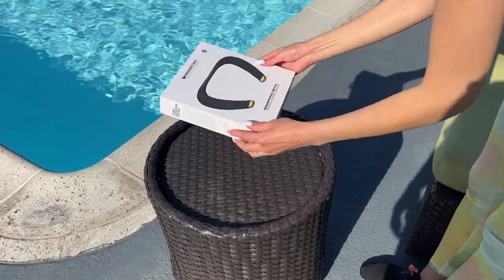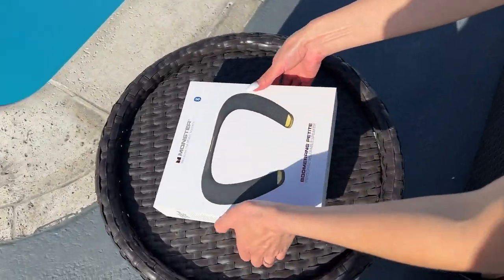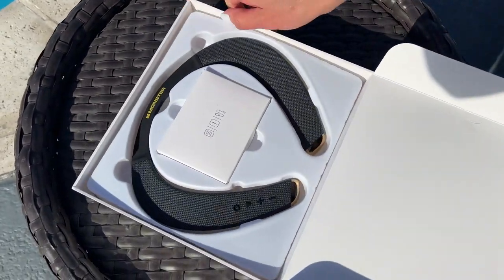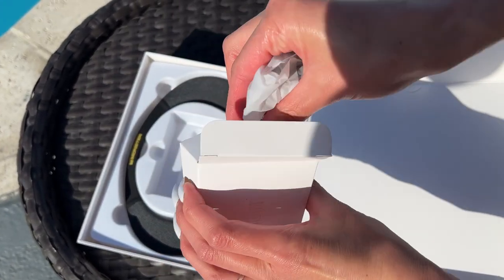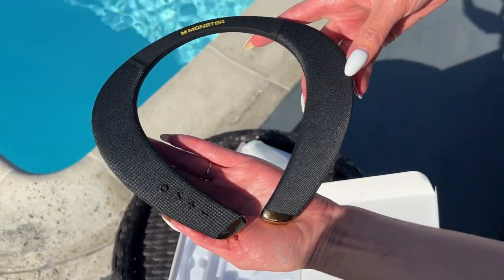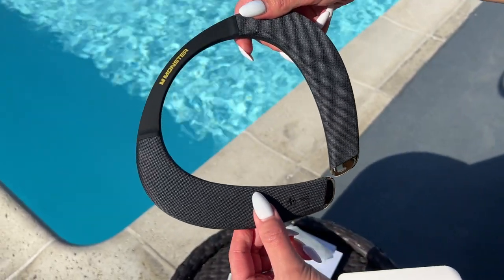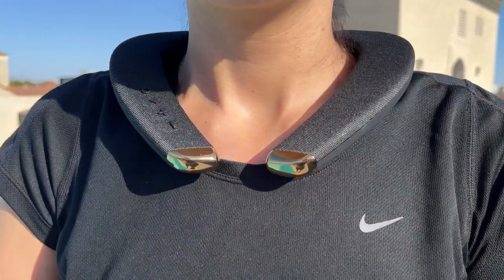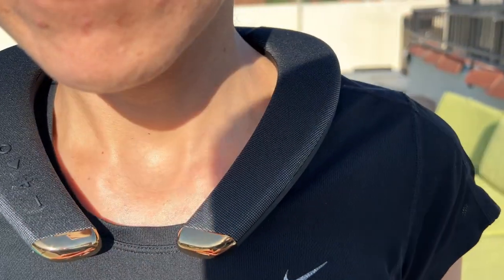Monster Boomerang Neckband Bluetooth Speakers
Monster Neckband Bluetooth Speakers provide you with easy and fast Bluetooth connectivity on the back of its latest Bluetooth 5.0 Qualcomm chip. This also ensures a stable transmission capability up to a distance of 10 meters which is really amazing.

You will forget Cd effect, as with these speakers you will get far better audio quality and experience. The speakers are designed in a way that the audio is lifted upwards, so, you are surrounded by deep and rich sound. Also, the speakers help you enjoy a 360 degrees stereo sound.

Overall, the neckband Bluetooth speakers have a sleek and elegant design and look highly fashionable. If you are going to use it for gaming, this will pan out as one great choice. The speakers also show the best results if you are going to use them for home theatre.

These Monster speakers are extremely lightweight so it does not have any tiring effect after you use it even for several hours which is a real problem with many of the neckband speakers available in the market as their heavyweights take a tool on your neck while also leaving impression due to weight which does not look good at all.

These Monster Neckband Speakers come with great adjustment capabilities. Irrespective of your size, the neckband fits automatically and perfectly. So, you can conveniently use the speaker while doing almost any activity. Whether you are riding a bicycle, working out in the gym, or are on a hiking trip, Monster Neckband Bluetooth speakers will make out to be a perfect choice for you.